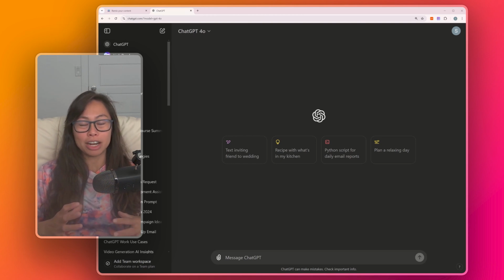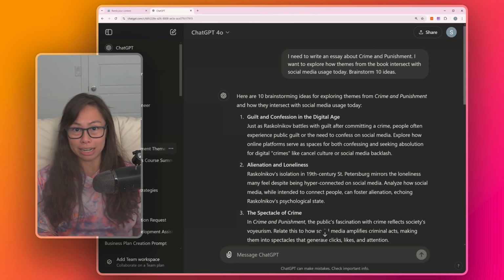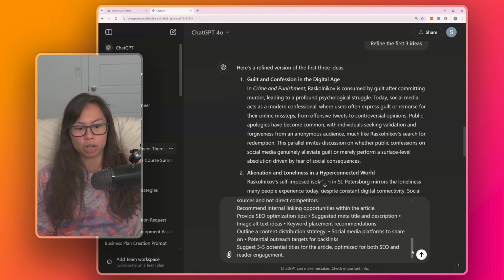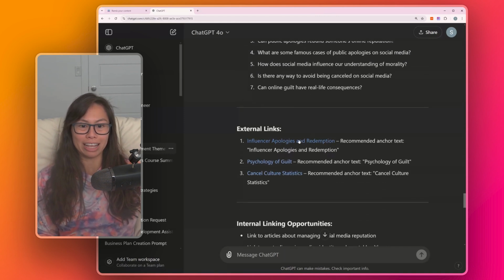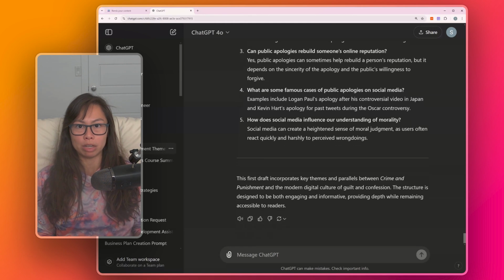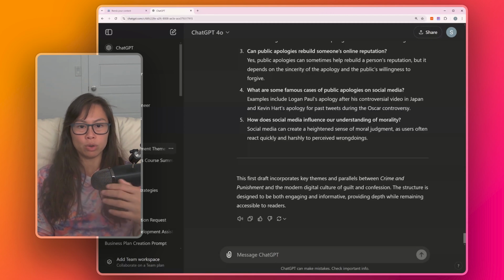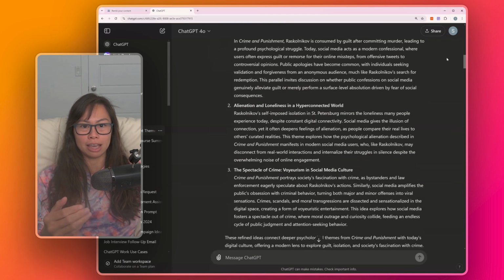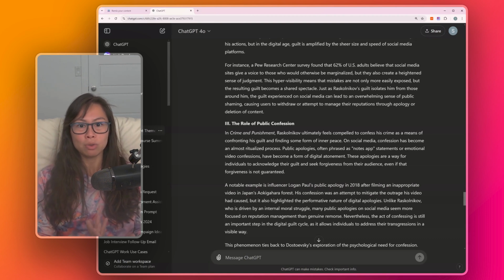Can ChatGPT write essays or articles? | Sabrina Ramonov 🍄